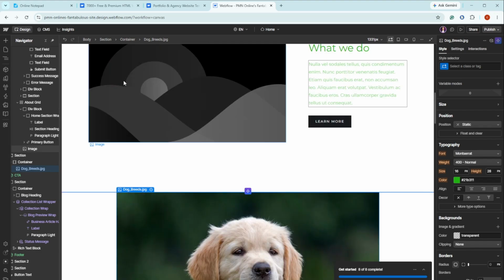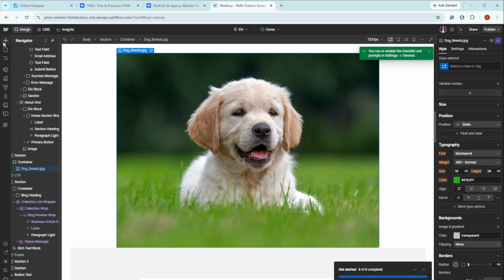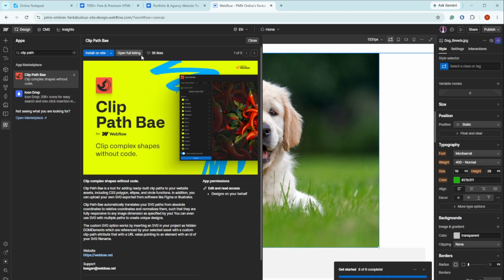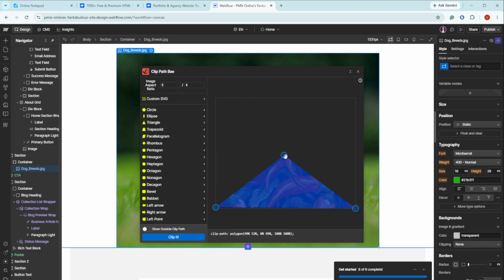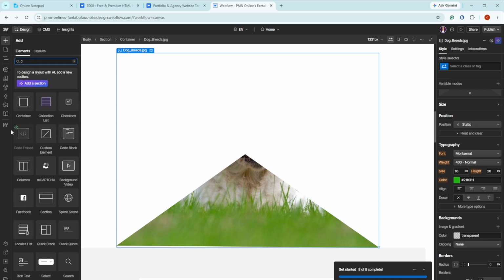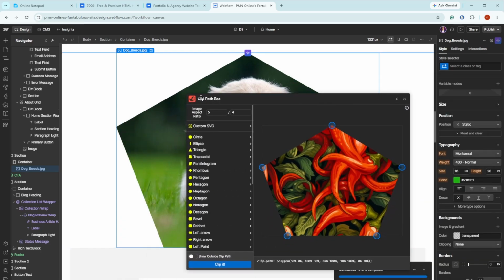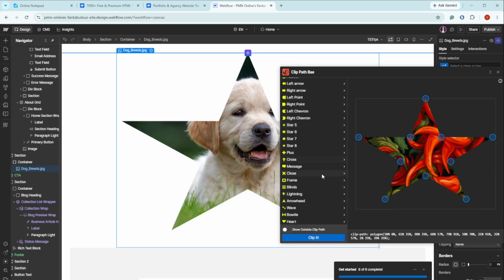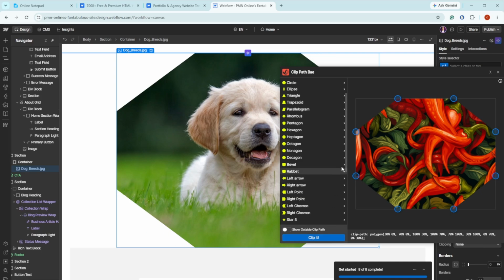How to Create Mask Layer in Any Shape in Webflow Easily 2026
In this video, I have shown How to Create Mask Layer in Any Shape in Webflow Easily 2026.

This step-by-step tutorial demonstrates how to cleanly cut, crop, and mask layout containers or image blocks into organic shapes, custom polygons, or vector frames using Webflow’s updated 2026 native visual styles engine and modern CSS `clip-path` parameters. Designing highly creative user experiences shouldn't mean uploading heavy, unoptimized transparent PNGs that slow down your page speed, facing broken aspect ratios across changing viewports, or dealing with pixelated edges on high-definition displays. By utilizing native visual style controls alongside Webflow’s App Marketplace extensions (like Clip Path Bae) or a tiny snippet of custom CSS, frontend developers, digital marketers, and agency owners can build fully scalable, resolution-independent masks. We break down the complete visual mask design roadmap—covering everything from organizing your parent div structures to mapping custom coordinate paths, locking down aspect ratios, enabling hover transitions, and verifying crisp vector boundaries across mobile breakpoints completely effortlessly.

You will learn:

* How Webflow’s updated 2026 canvas native core processes hardware-accelerated CSS `clip-path` properties cleanly
* Navigating the primary administrative Style panel on the right-hand sidebar to directly check your element configuration parameters safely
* Utilizing Webflow Apps—learning how to activate visual helper extensions to instantly drop complex polygon matrices natively
* Designing custom vectors—how to utilize relative coordinate paths ensuring your structural shapes scale automatically across devices smoothly
* Crafting dynamic micro-interactions—step-by-step guides for morphing shape paths or triggering beautiful fluid hover revelations safely
* Best practices for utilizing background layers and overflow hidden tags to ensure your masked content preserves critical SEO and accessibility standards cleanly

Timestamps:

* 0:00 – Introduction
* 0:15 – Webflow designer dashboard login workspace navigation tutorial 2026
* 0:35 – How to open add elements panel button inside Webflow layout panels
* 0:52 – Drag custom layout wrapper div blocks and position target image assets easily
* 1:12 – Launch Webflow apps marketplace panel to open visual clip path tool configurations safely
* 1:30 – Choose pre-built geometric shapes like circles, ellipses, or custom multi-point polygons smoothly
* 1:48 – Adjust custom vector coordinate points to map unique organic wave patterns natively
* 2:05 – Paste fallback custom CSS clip path rules inside element style panels safely
* 2:22 – Set relative percentage dimensions to lock responsive mask aspect ratios easily
* 2:38 – Apply interactive hover state variables to trigger smooth layout reveal transformations smoothly
* 2:55 – Test shape rendering across tablet down to mobile portrait device breakpoints natively
* 3:11 – End